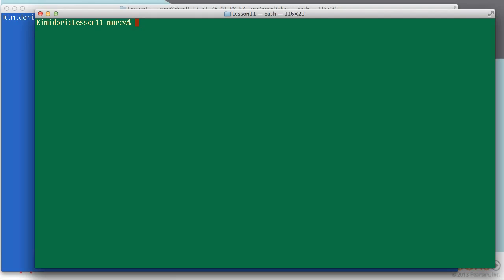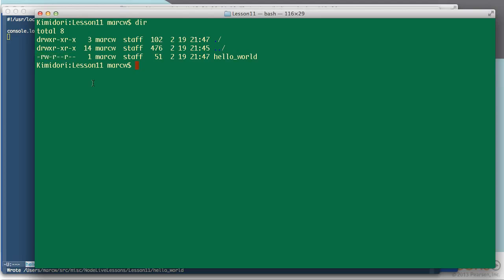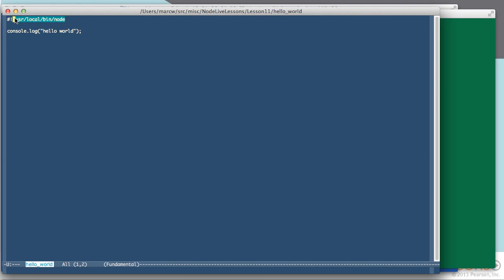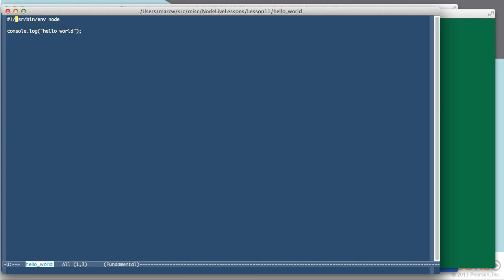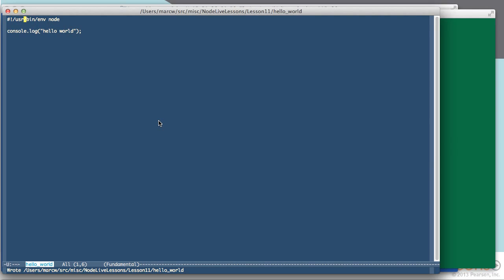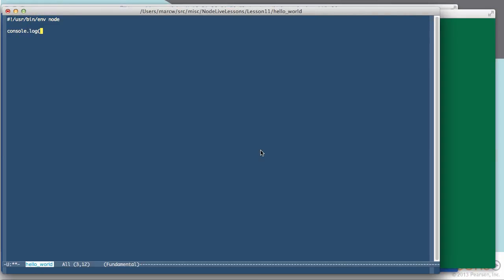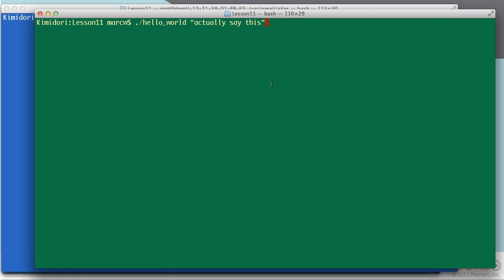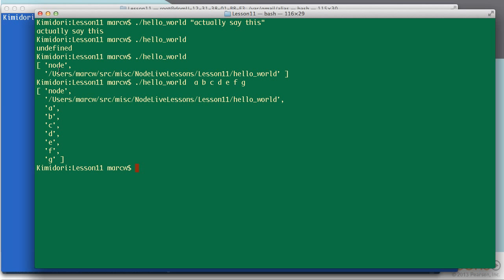84 Learning Nodejs 83 Run command line scripts Unix like YouTube